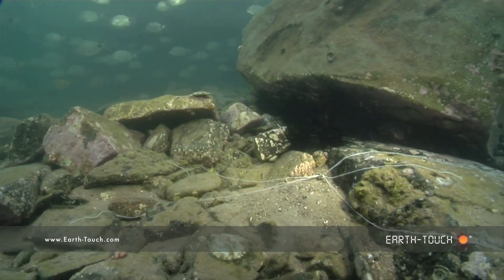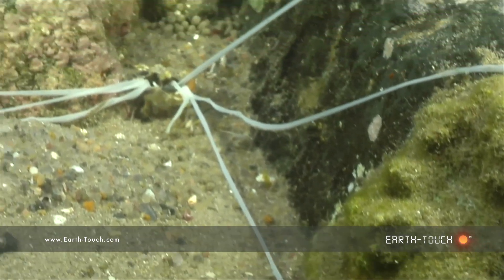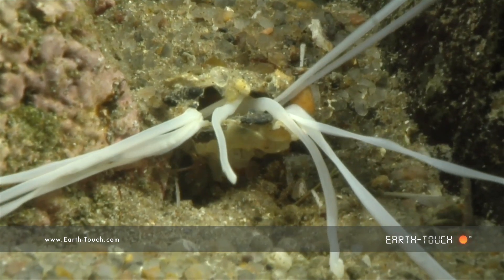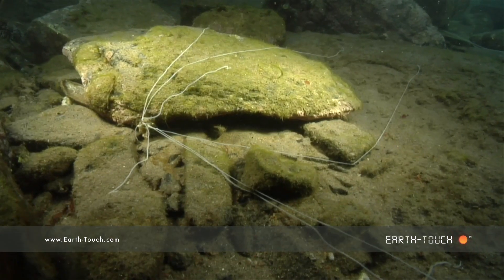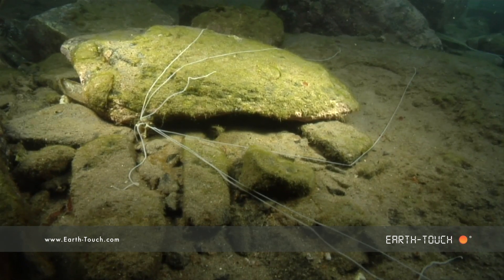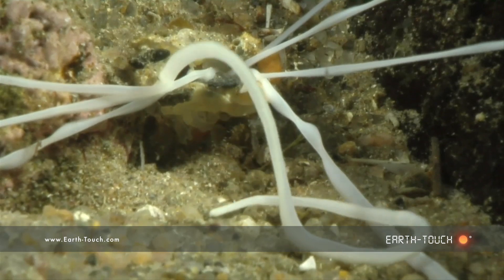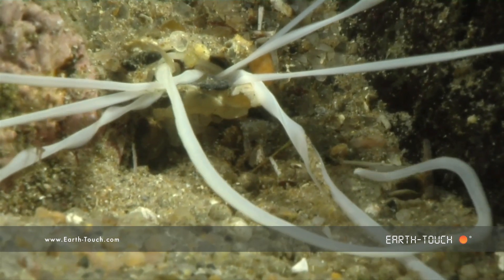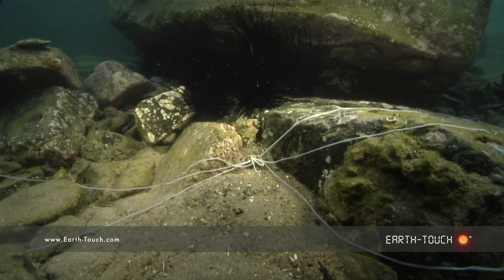Strange sea worm sends out its tentacles to feed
The alien-like animal in this HD video is a spaghetti worm. Its long tentacles feel about on the ocean floor for bits of dead and decaying matter.